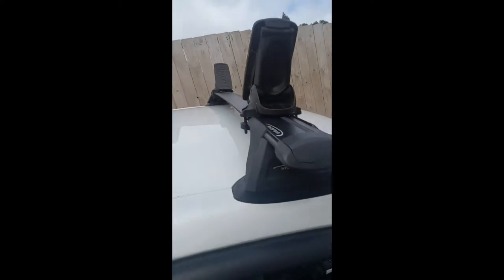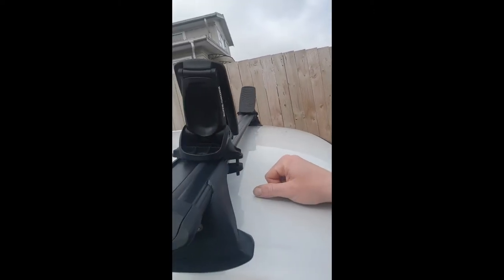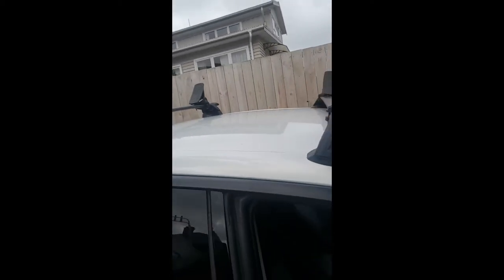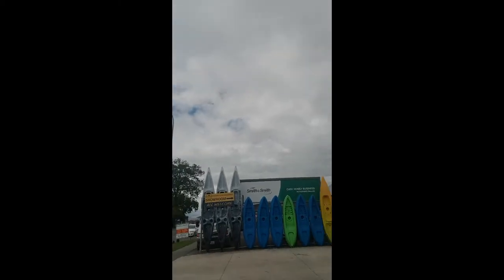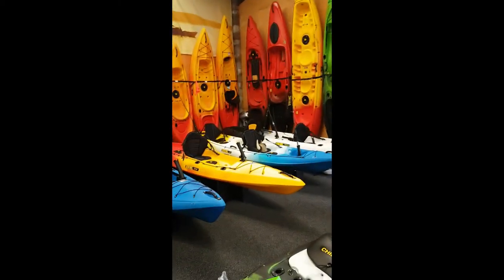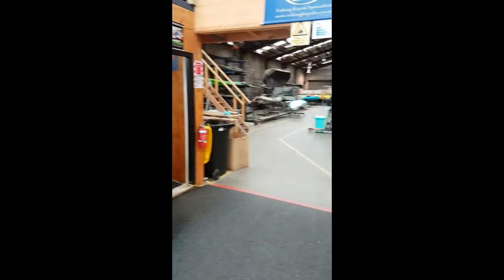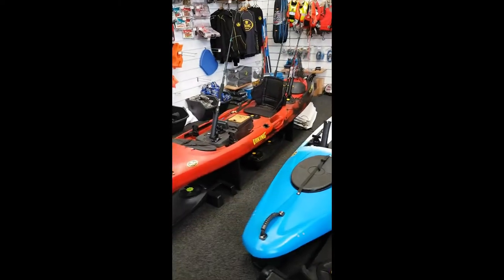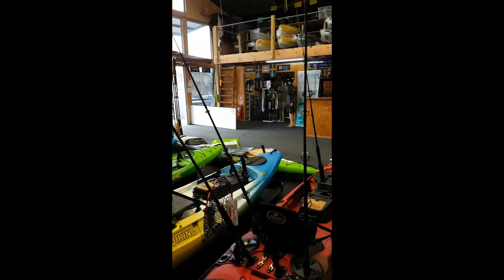Adventures with Pacific Action - Episode #1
Adventures with Pacific Action - Episode #1 "Acquiring the Viking Profish Reload"

The first episode in the new Pacific Action Sail Systems video blog series where Steven, C.O.O. of On Top Down Under Ltd manufacturer of Pacific Action, travels to the Viking Kayaks Headquarters in Matamata in New Zealand, to pick up the new demonstrator boat and test out his 'Whispbar' roof rack with 'Rhino Rack' cradles.